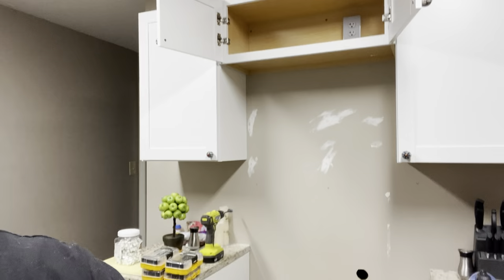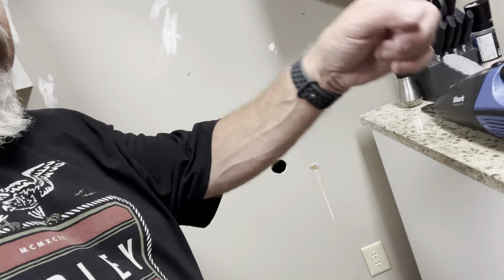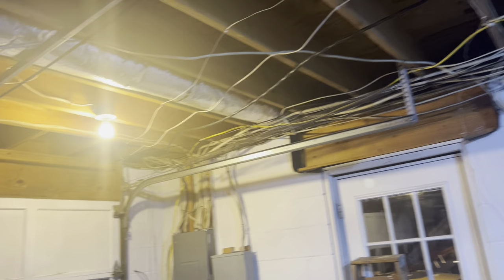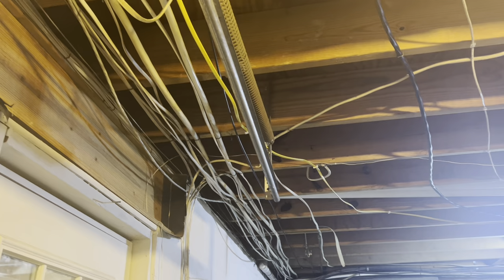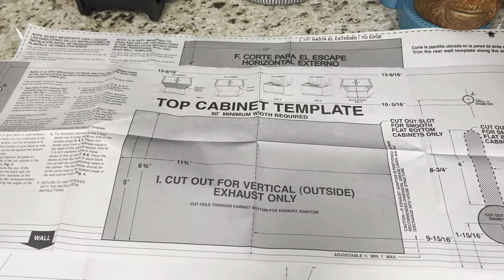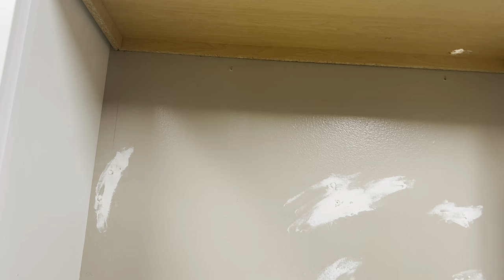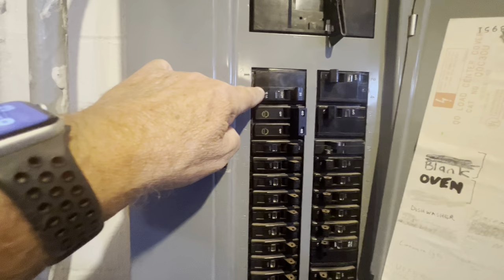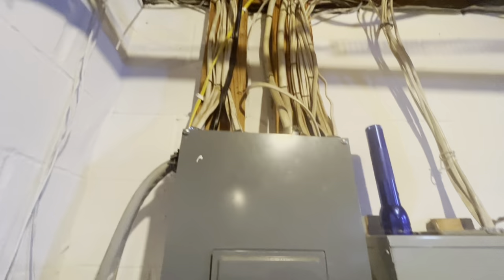How to Install An Under the Cabinet Microwave and Tour Our Kitchen!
Here’s the video we promised. Installing our over the range, under cabinet microwave. Includes wiring, mounting etc. Consult all building codes local to you including but not limited to any permits you may need. Also if you need electrical work, find a qualified electrician!

Near the end of the video you’ll get a quick tour of our kitchen (remodel in progress).